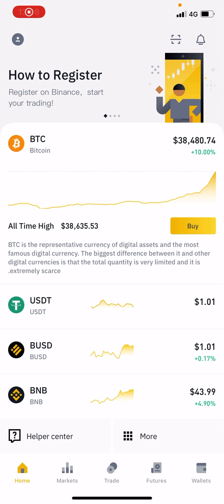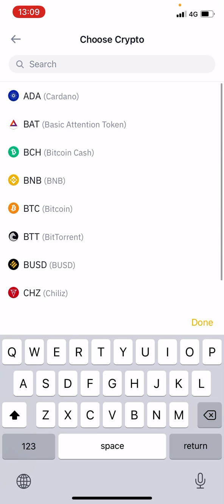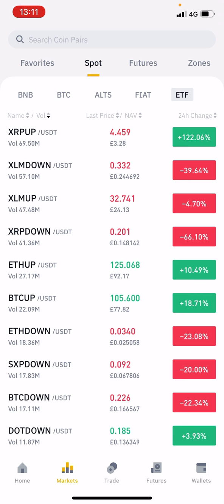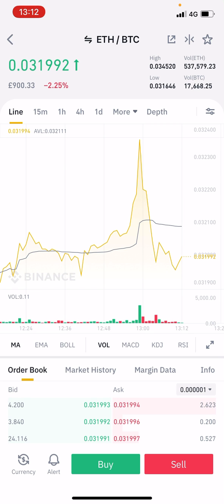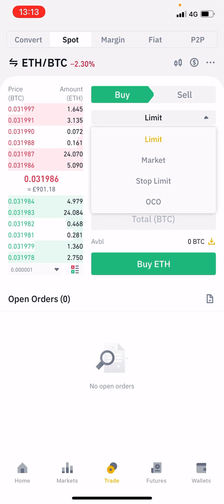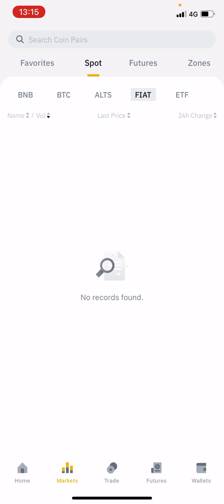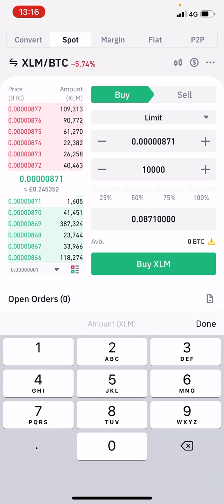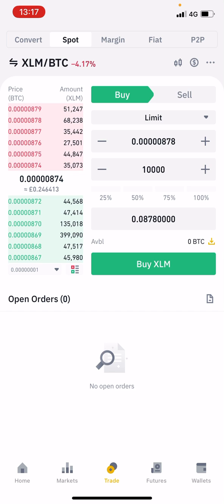How to use Binance Professional to trade cryptocurrency 2021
In this video we explain how to use Binance professional to buy and sell cryptocurrency

Any questions please ask us in our cryptocurrency mastermind group on Facebook join via the following